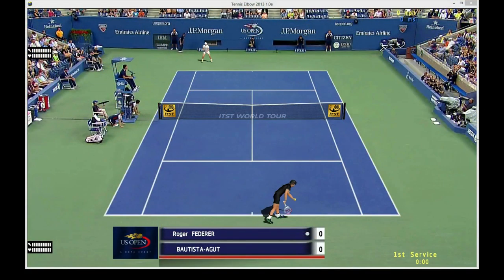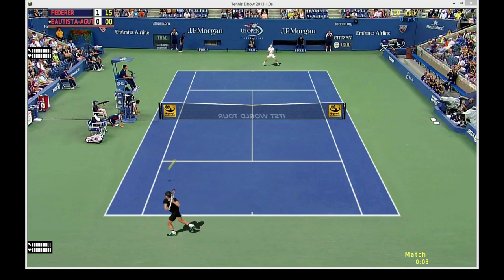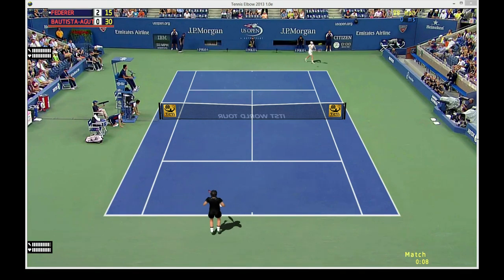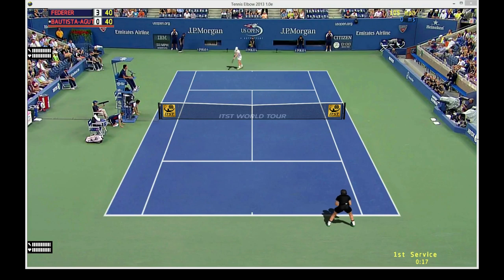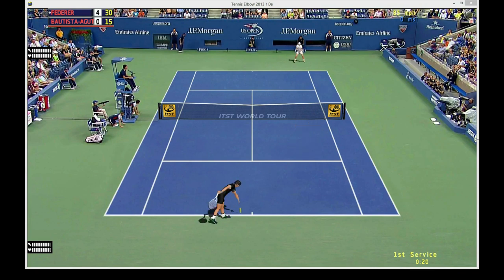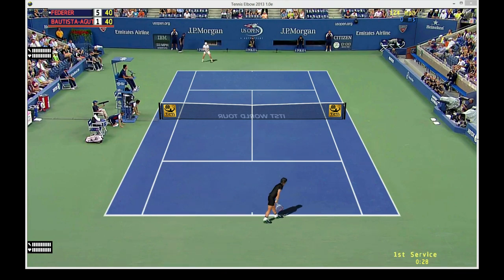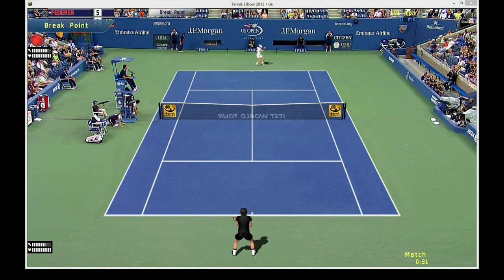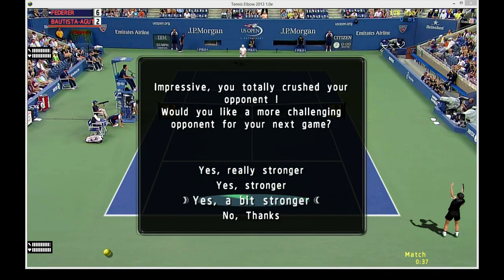Road to US Open pt.4 - Federer v Bautista Agut (Tennis Elbow)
Following Federer's route through the US Open 2014 in Tennis Elbow (using ITST patch).